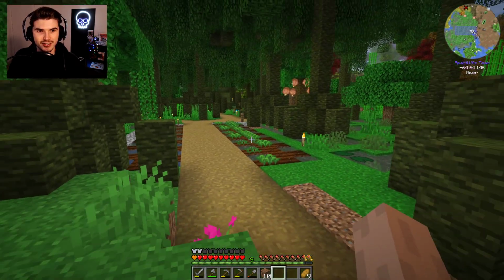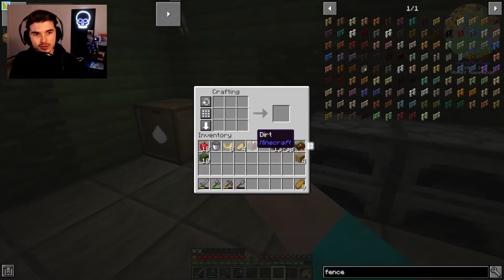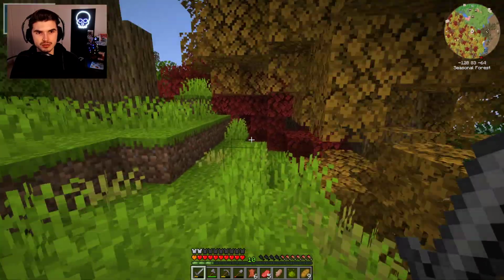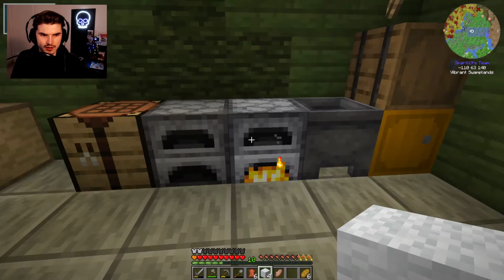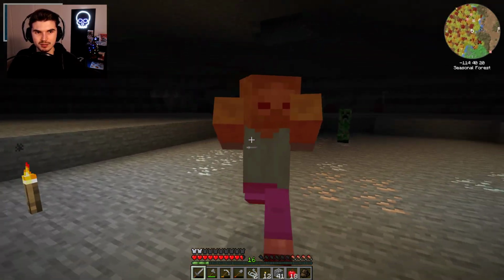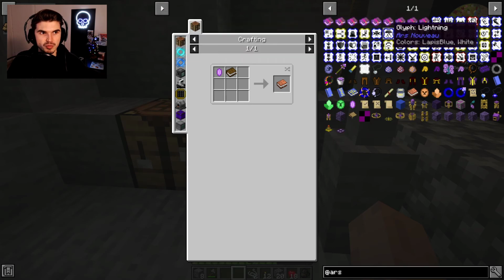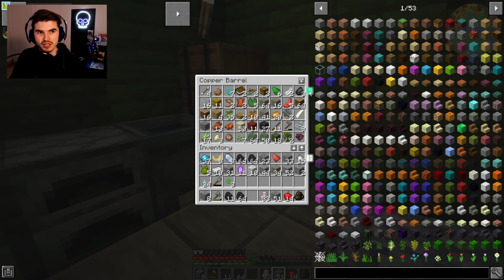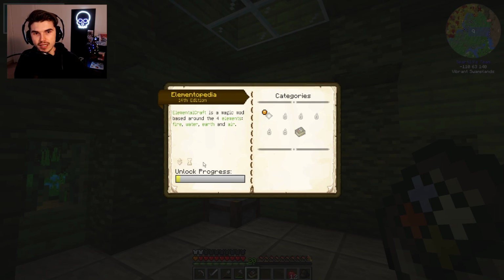All The Mods 6 Ep. 2 - Some Major Base Updates!